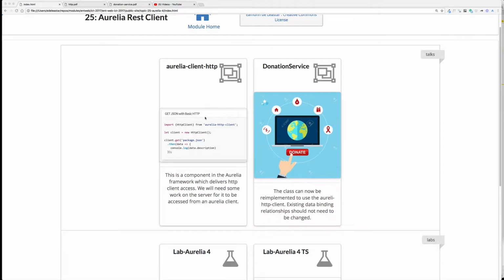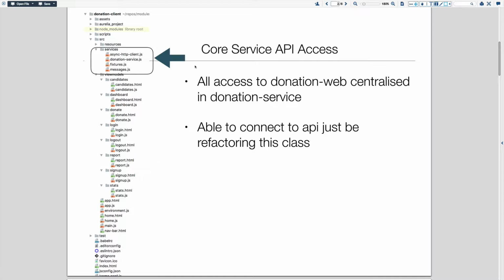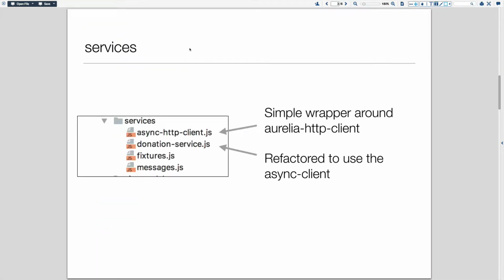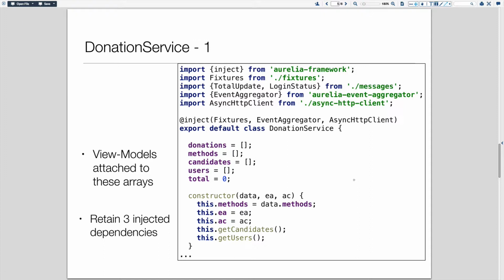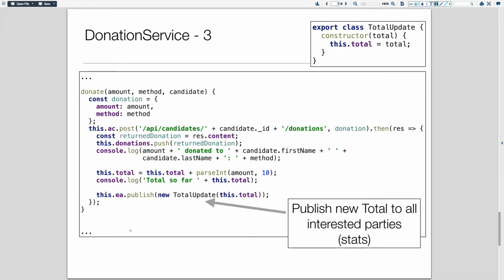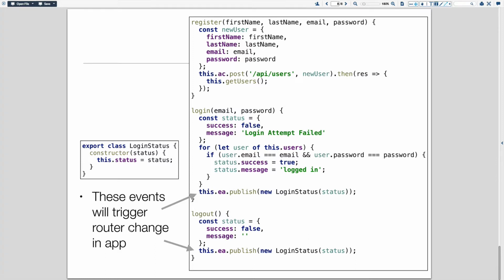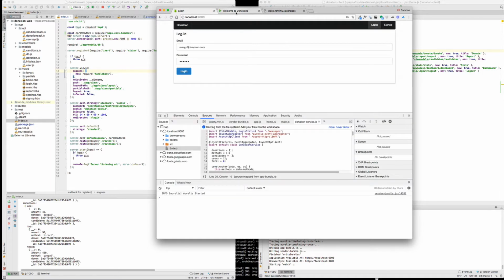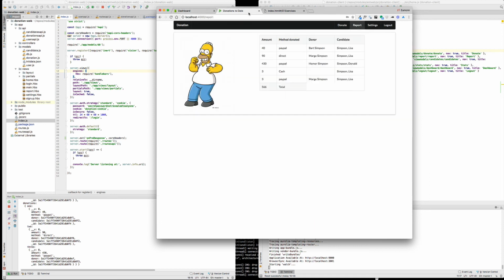Aurelia 4 2 donation-service